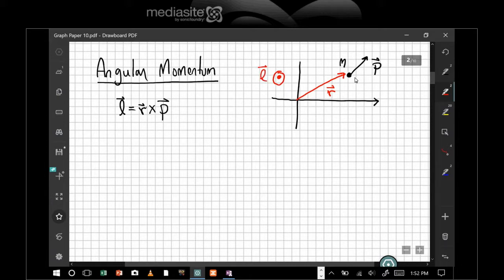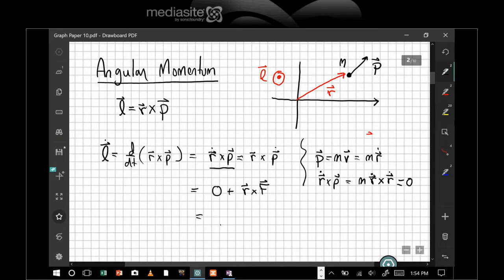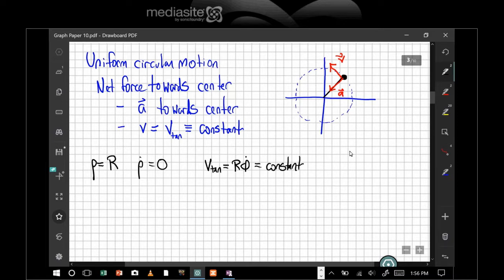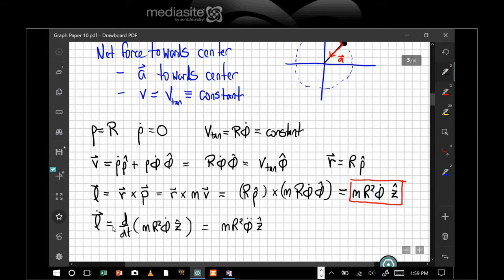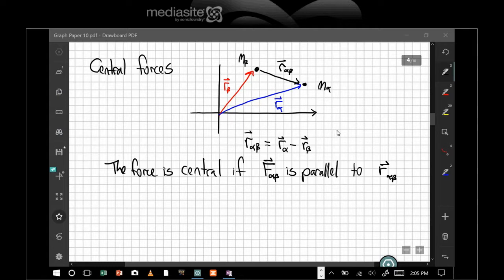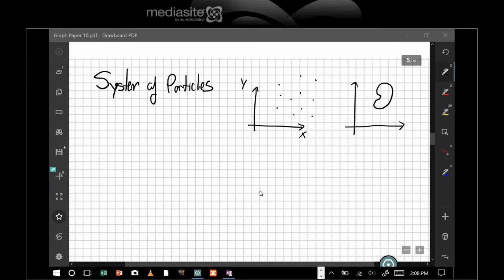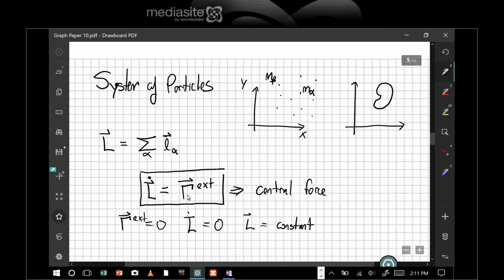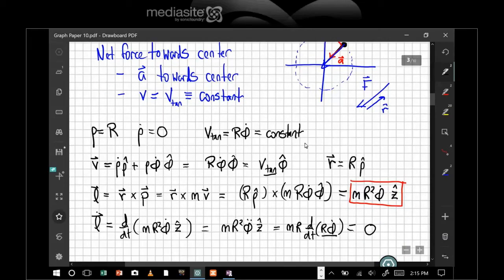Introduction to angular momentum